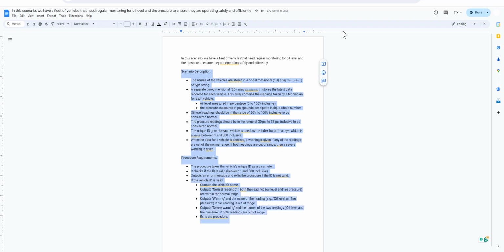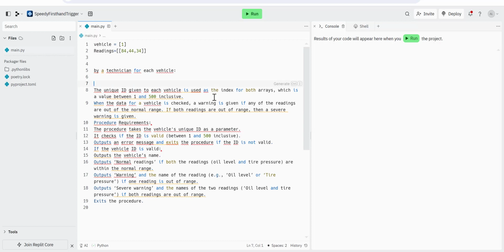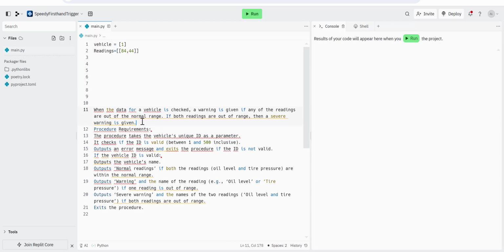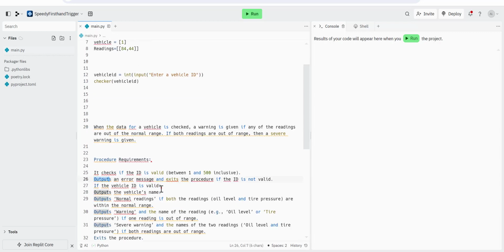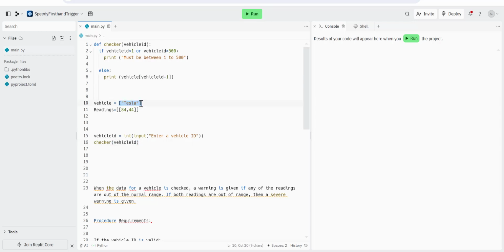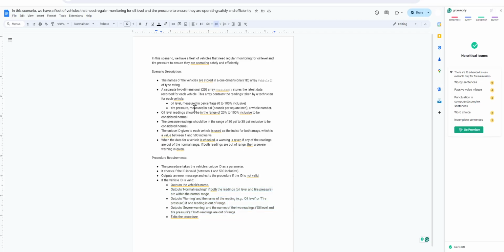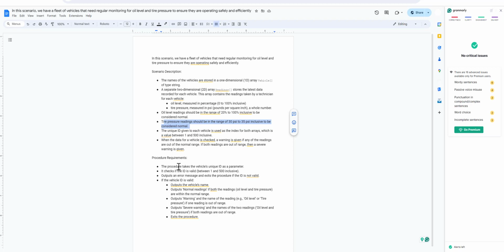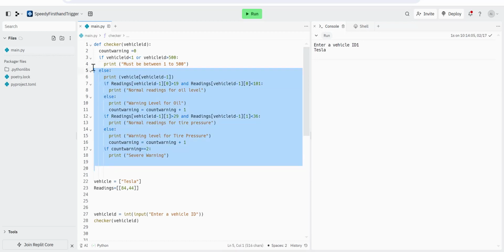0478 cie: 15 Mark Programming Question - Procedures Question 2